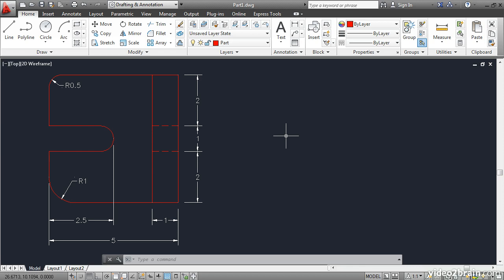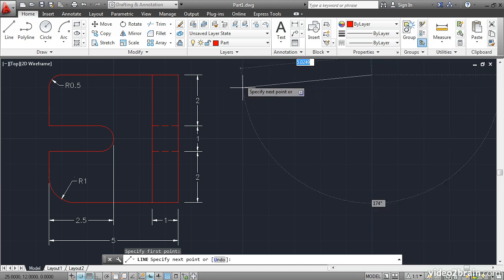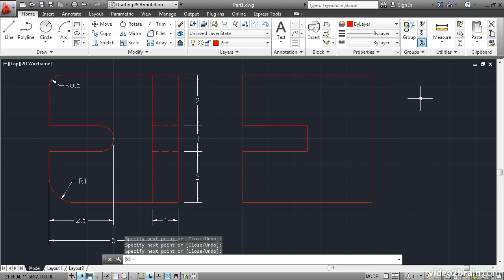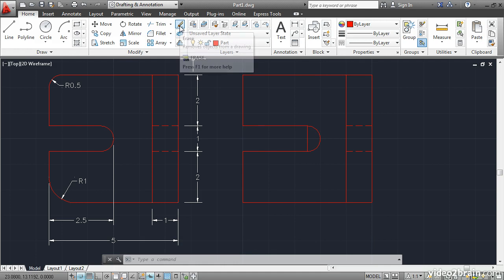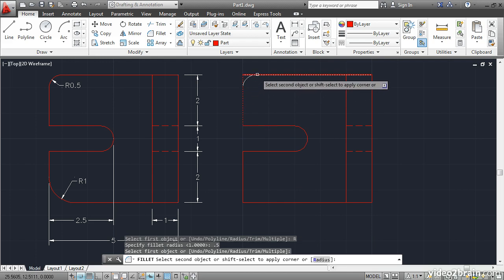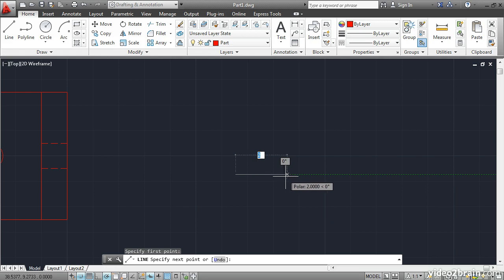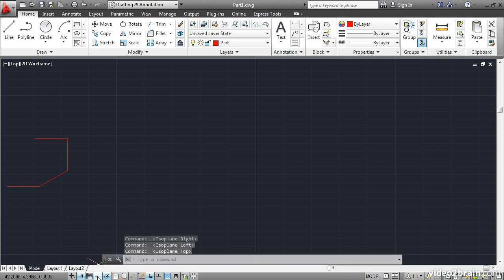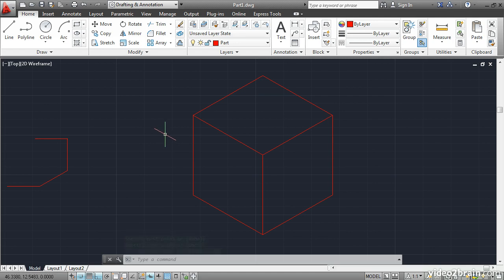04:01 Creating Snap For Accurate Drawing In AutoCAD 2013 || AutoCAD Complete Tutorial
This Video is about : Creating Snap For Accurate Drawing In AutoCAD 2013